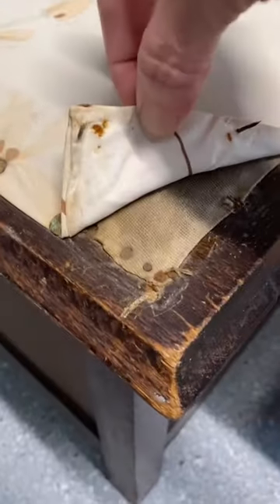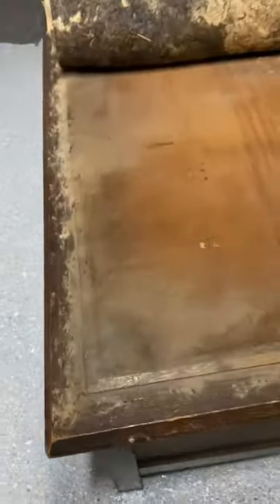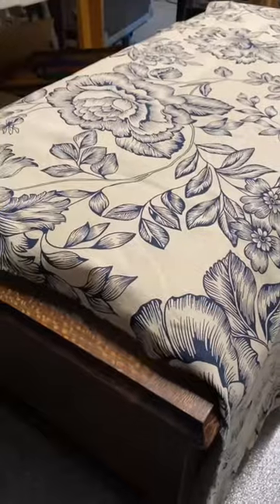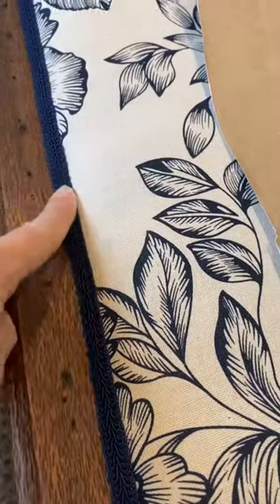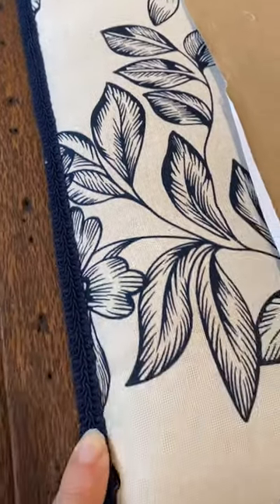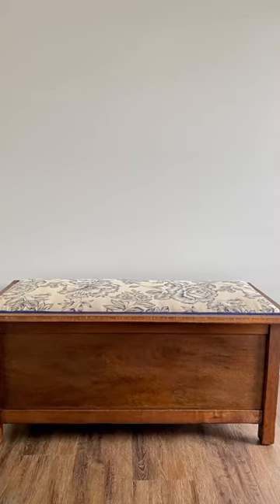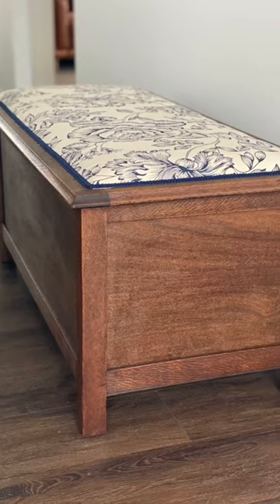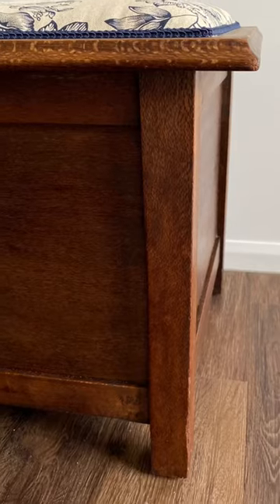Refinishing a Silky Oak Blanket Box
I love refinishing shellac surfaces with Methylated Spirits (Australian term, may be called white spirits or denatured alcohol elsewhere).
I had this floral fabric in my stash and love the way it turned out with the navy gimp trim.